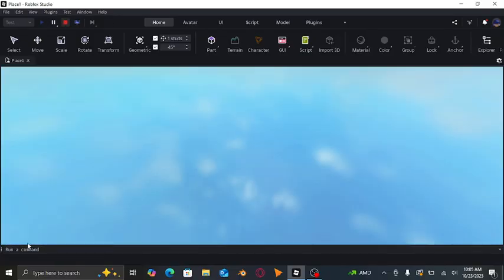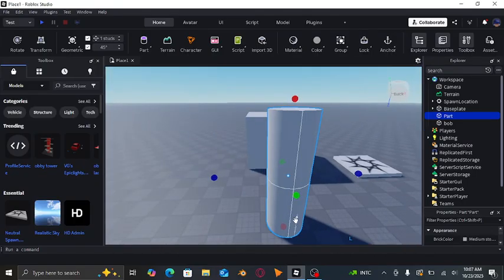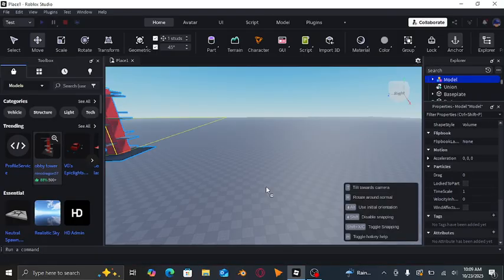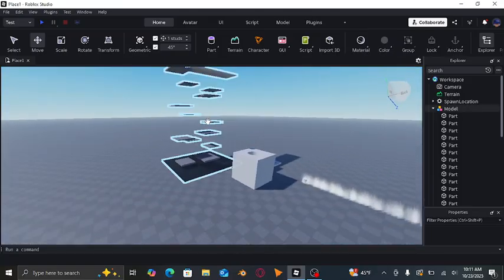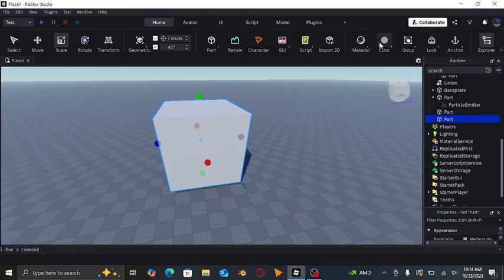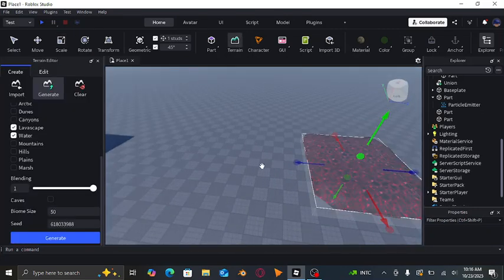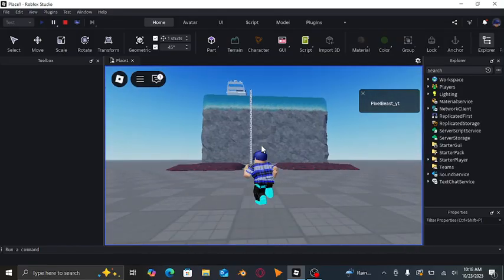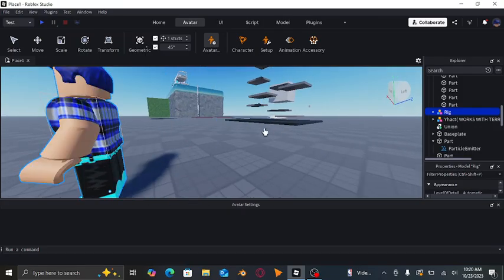beginner's guide to Roblox(Studio)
this will tell lots of beginner stuff for Roblox Studio!